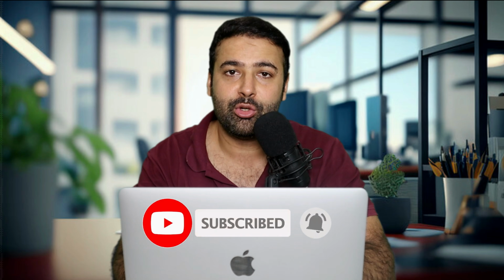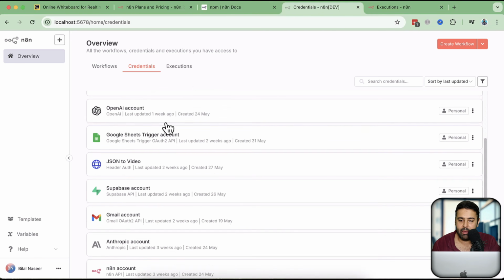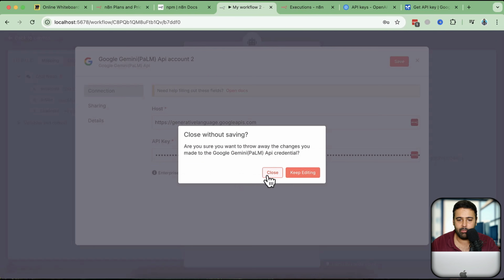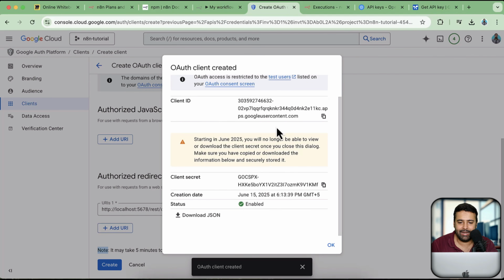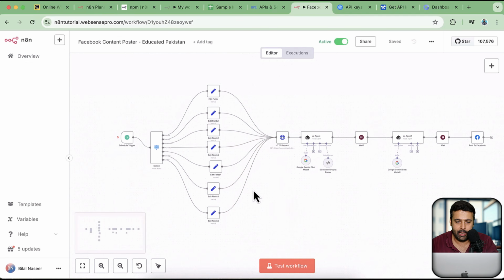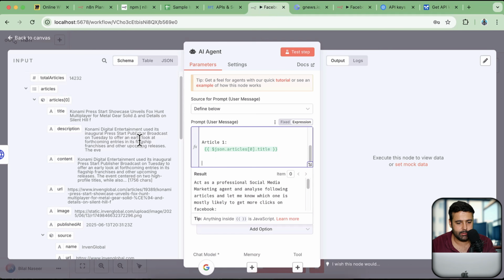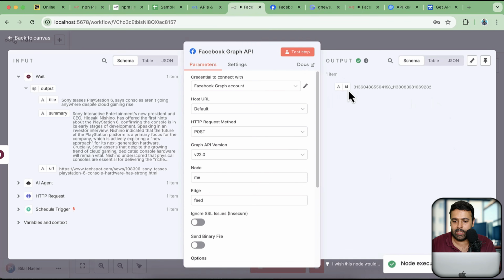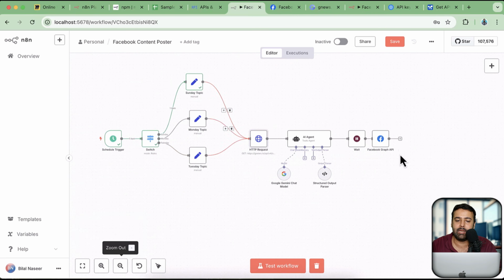N8N Full Tutorial 2026: How to Build AI Agents (For Beginners)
How to Build AI Agents (For Beginners) - N8N Full Tutorial 2026

Welcome back to another video! In this tutorial, I’ll teach you how to build fully autonomous AI agents—even if you’re a complete beginner. No coding required!

🔹 What You’ll Learn:
✅ What are AI Agents & Workflows? – Understand the difference between predefined automations (workflows) and AI-driven autonomous agents.
✅ Install N8N Locally & on Cloud – Step-by-step guide to setting up N8N (free & paid versions).
✅ Connect AI Models (Gemini, OpenAI) – Use Google Gemini (free!) or OpenAI to power your agents.
✅ Build Real-World Automations:
Inventory Checker Agent – Automatically monitor stock levels via Google Sheets.
Social Media Poster Agent – Scrape trending news, analyze engagement, and auto-post to Facebook & LinkedIn.
✅ Monetize Your Agents – Sell these automations or use them to scale your business!

Timestamps:
00:00 – Intro to AI Agents & N8N
05:36 – Install N8N (Local & Cloud)
12:11 – Google Sheets Inventory Agent
29:04 – Auto-Posting AI Agent (Facebook/LinkedIn)
45:10 – Advanced: Dynamic Topic Scheduling